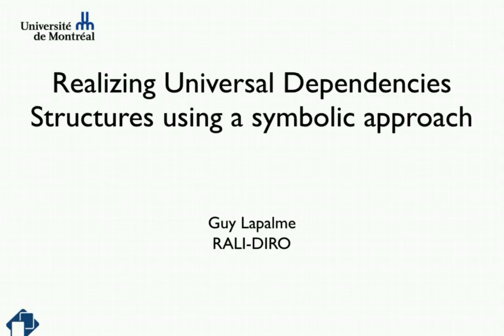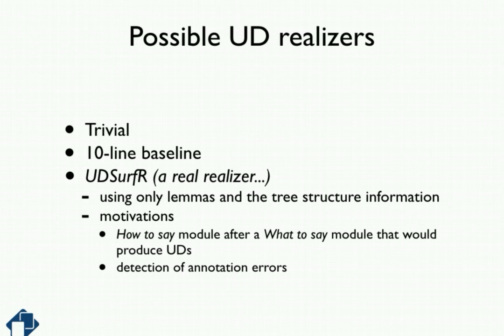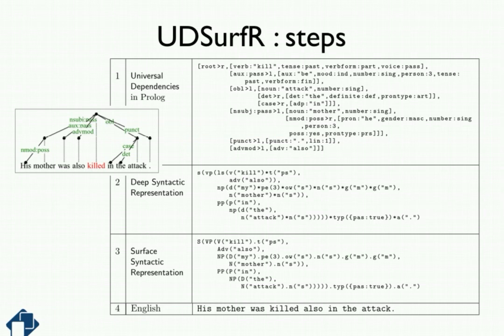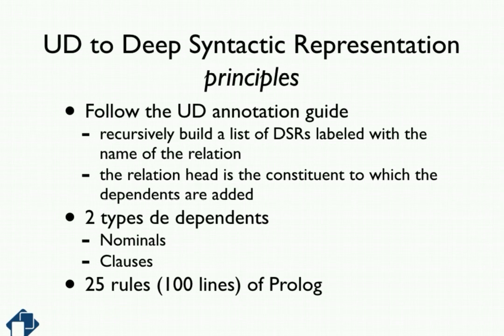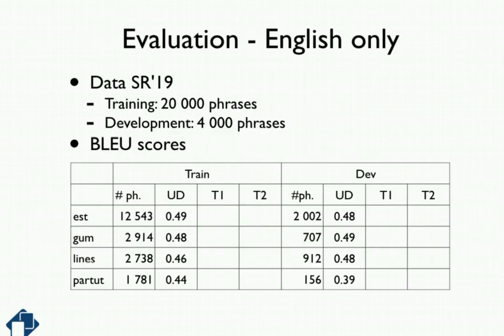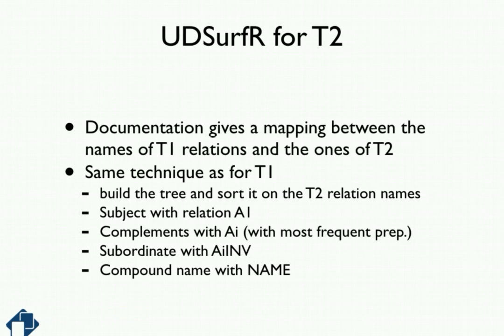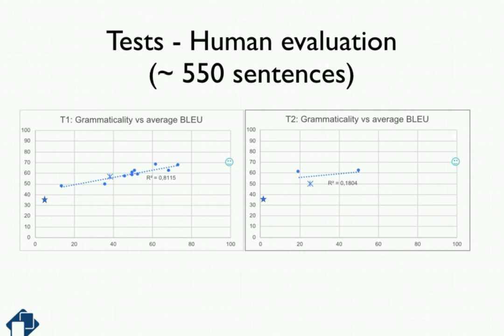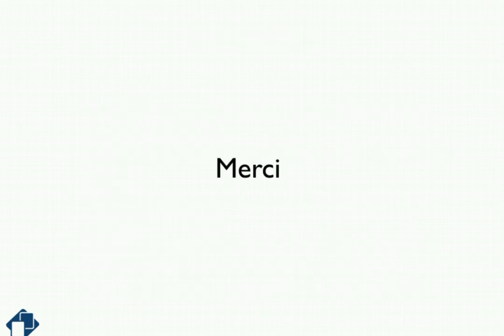Realizing Universal Dependencies Structures using a symbolic approach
This talks describes a surface realizer for Universal Dependencies (UD) structures. The system uses a symbolic approach to transform the dependency tree into a tree of constituents that is transformed into an English sentence by an existing realizer. This approach was then adapted for the two shared tasks of the Surface Realization Shared Task 2019 The system is quite fast and showed competitive results for English sentences using automatic and manual evaluation measures.

for a description of the system and the full set of results.